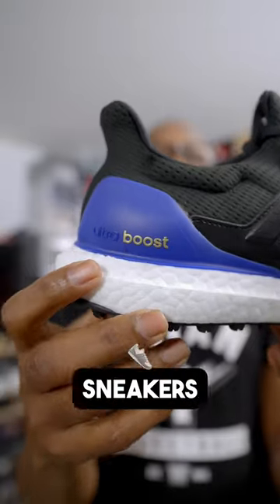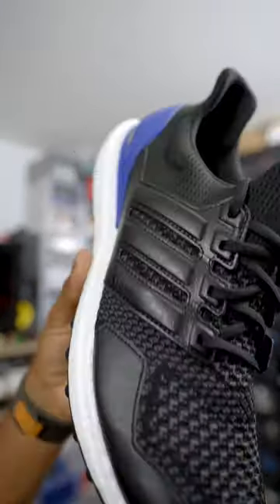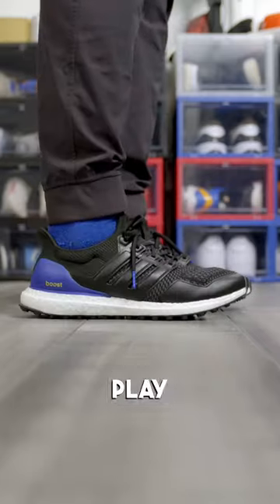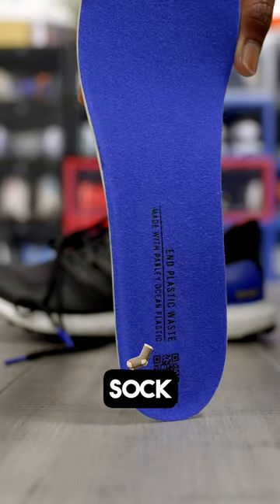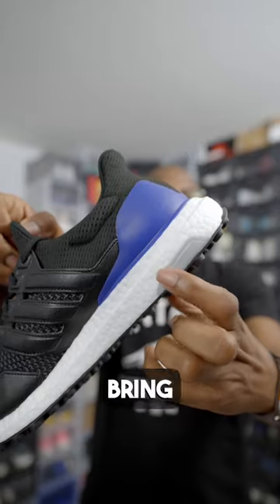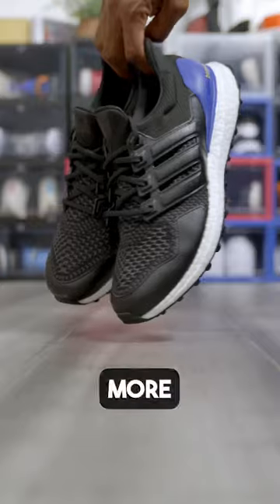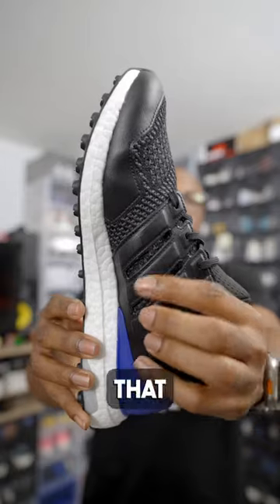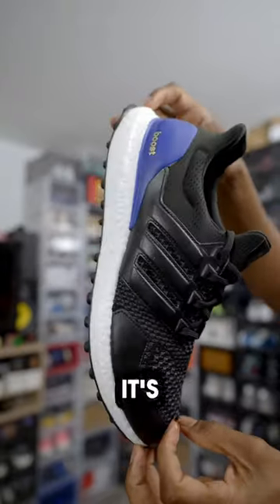I Wore The New Adidas UltraBoost Golf Sneakers